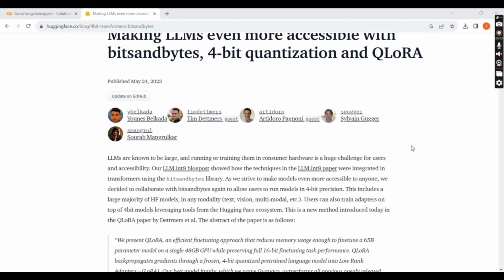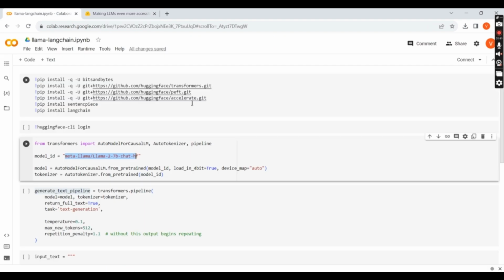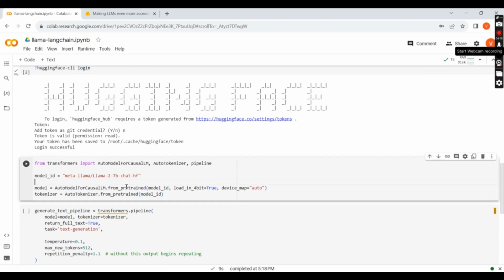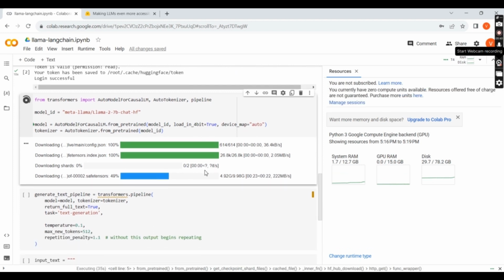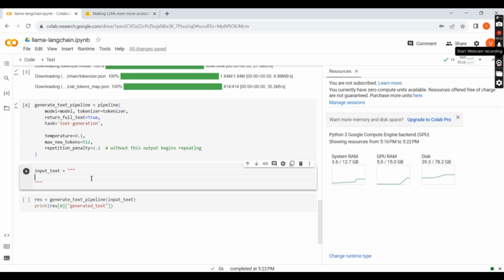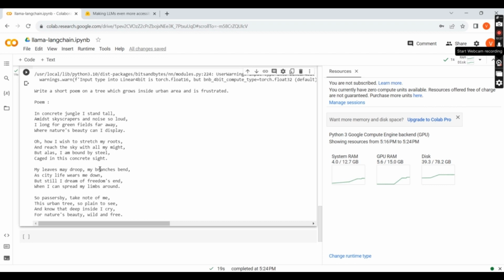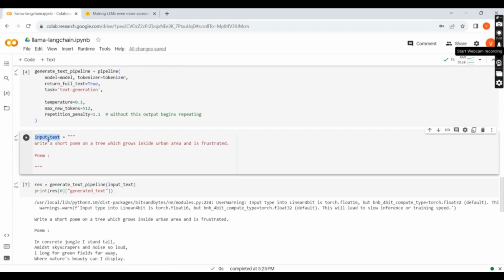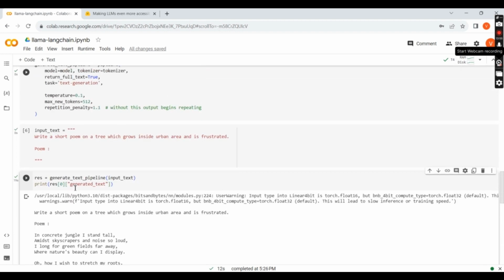Using LLAMA-2 with HuggingFace and Google Colab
The original LLAMA-2 7b parameter model cannot be used on Google Colab free tier as it runs out of memory. In this video, we learn how we can use the model on even free tier with the help of quantization approaches like bitsandbytes, 4-bit quantization.